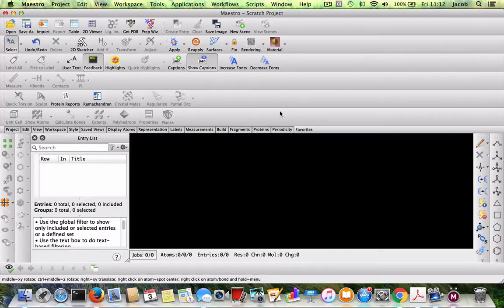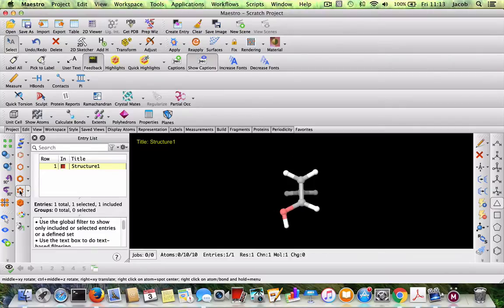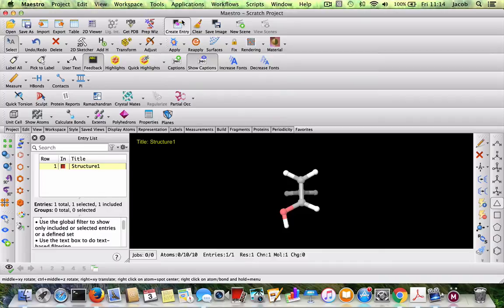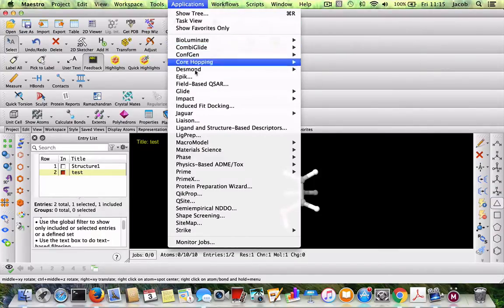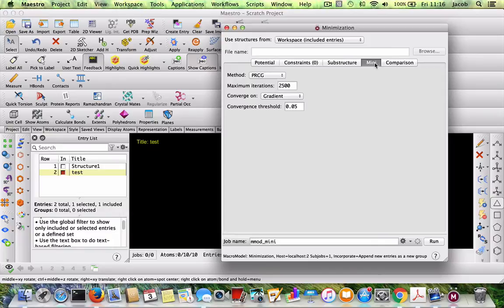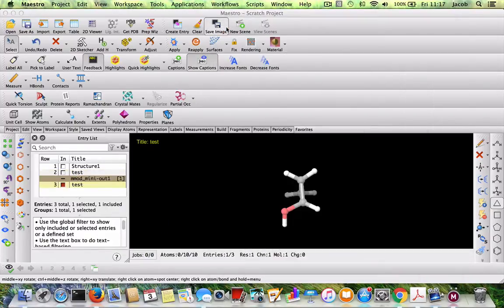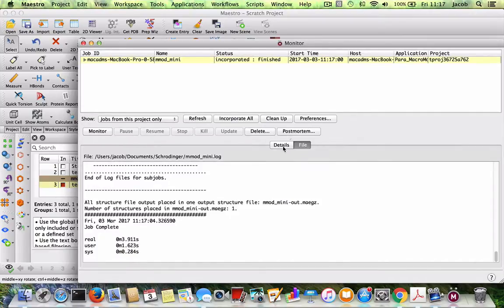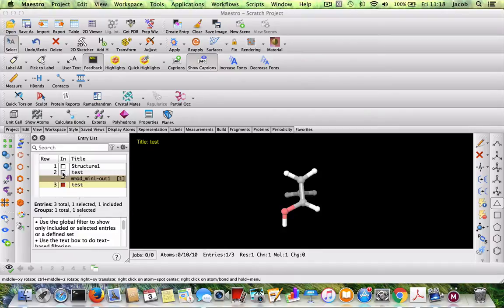BMB834 MM Exercises